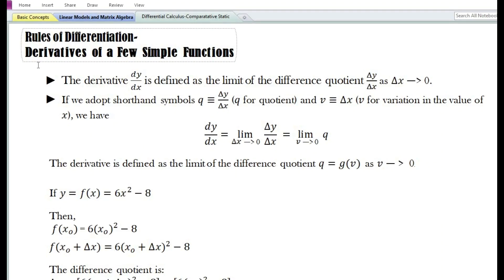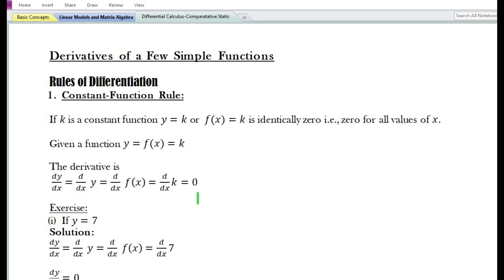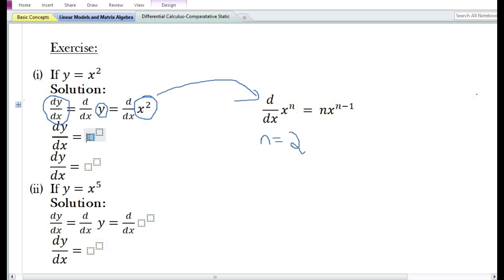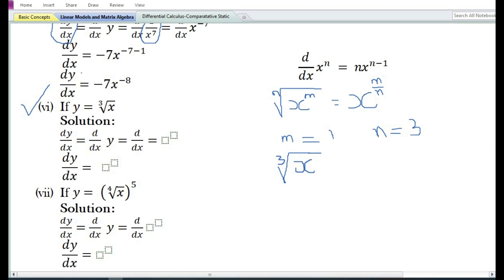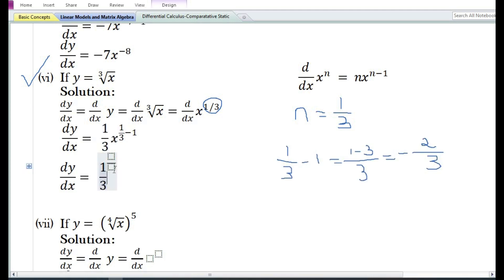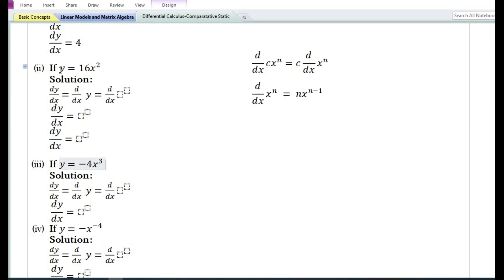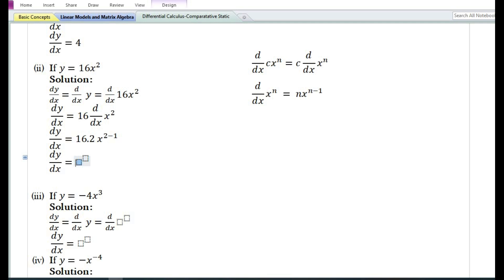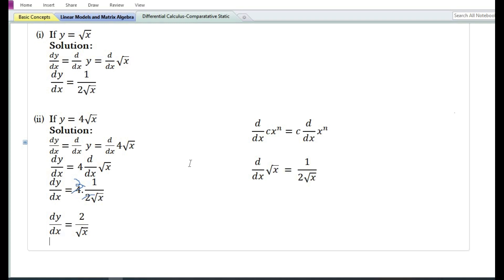Rules of Differentiation - Basic Rules